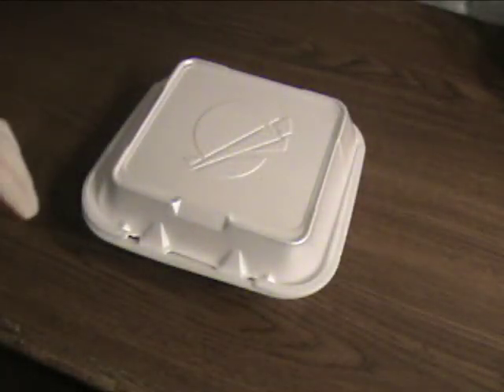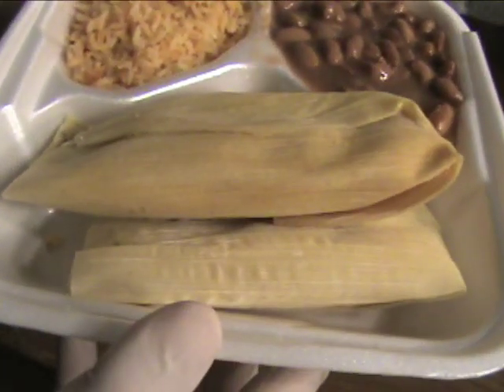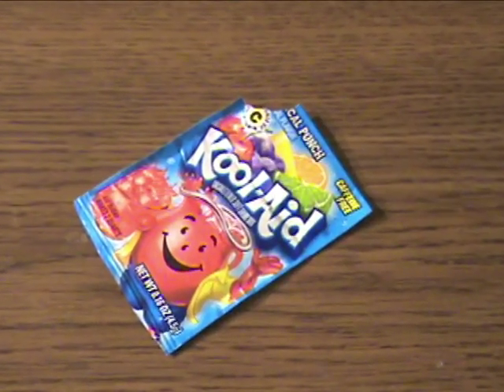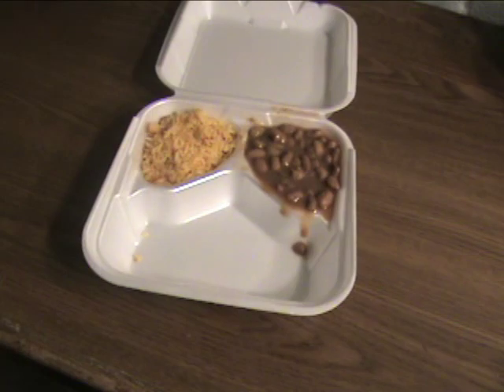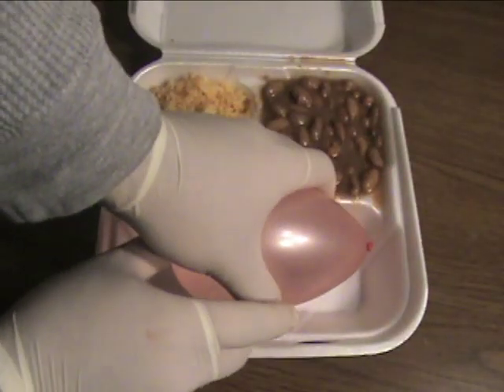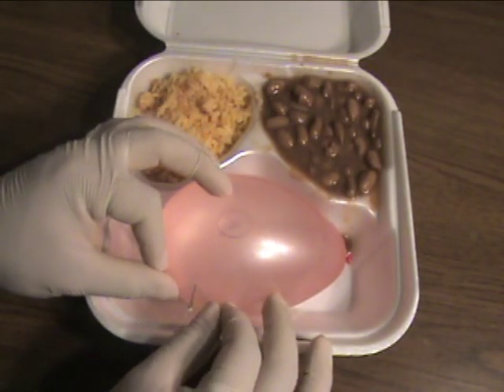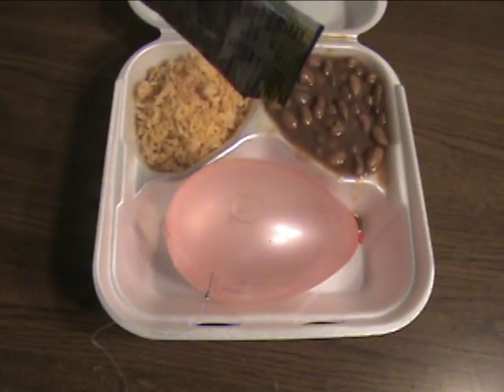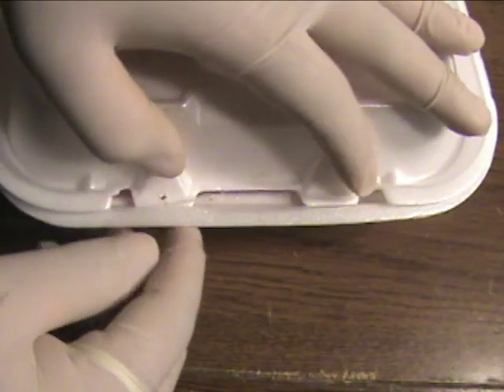How To Screw With Someone's Lunch! | Nextraker